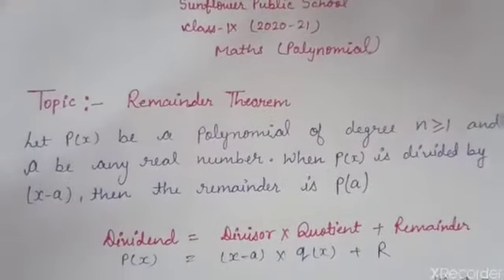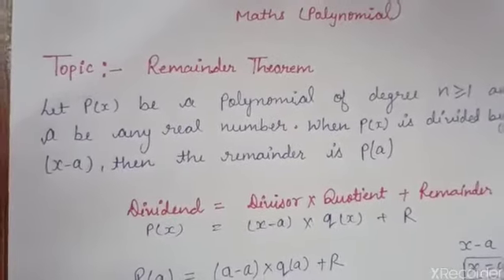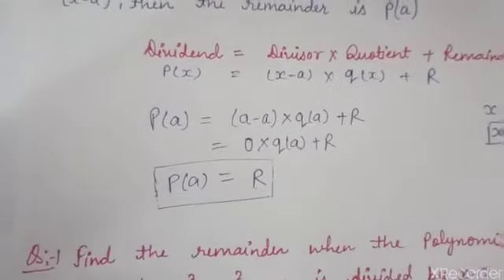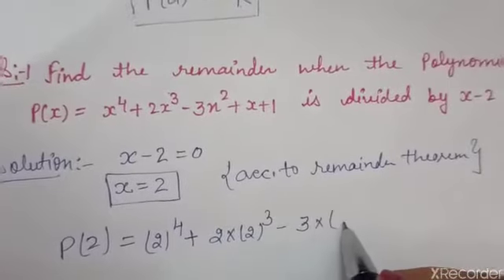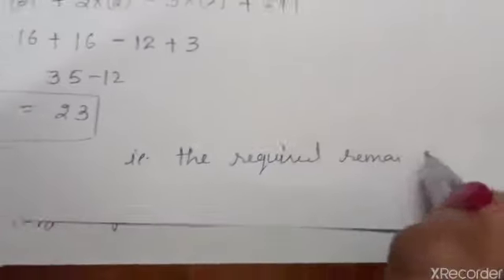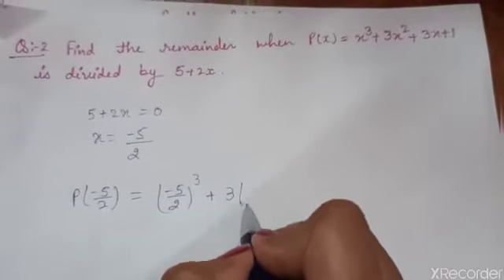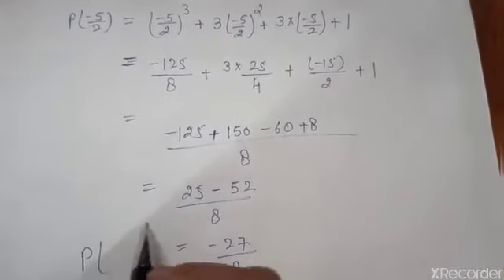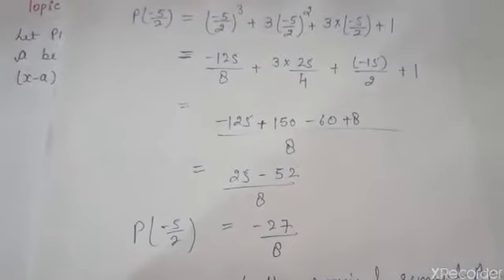Class 9 Maths Polynomial Remainder Theoram